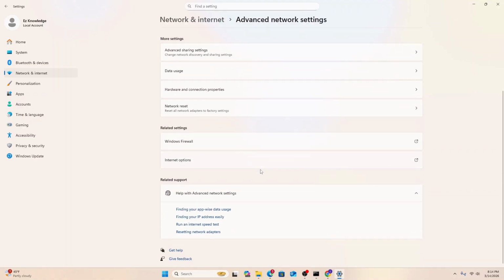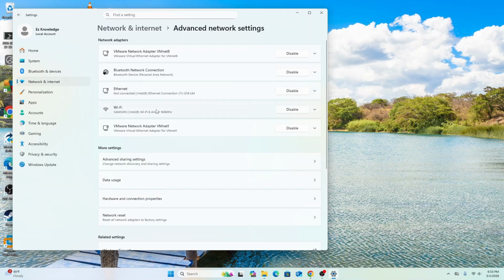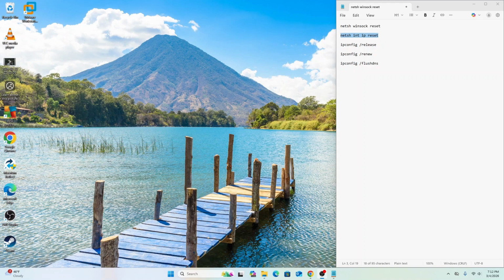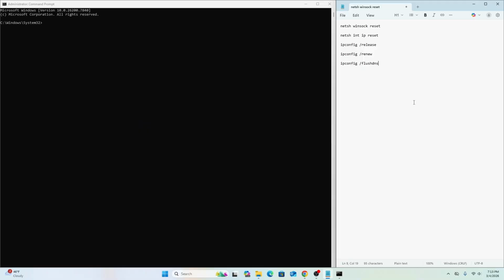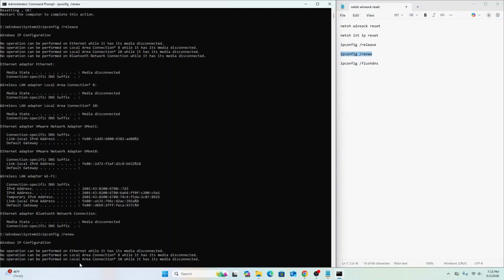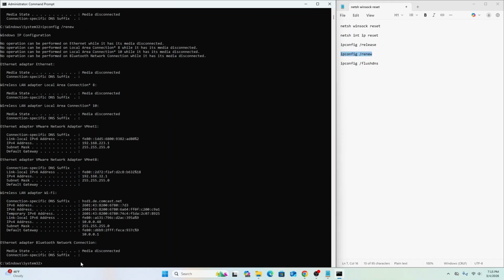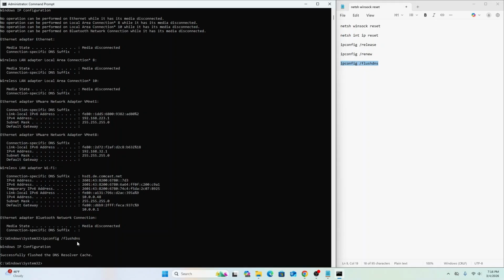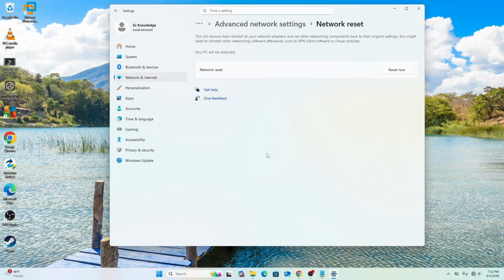WiFi Connected but No Internet? Try These 4 Fixes (Windows 11)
If your WiFi says connected but you still have no internet, this video will show you several quick fixes that usually solve the problem in Windows 11.

This is a very common issue where your computer connects to WiFi but websites and apps will not load.

In this tutorial we cover:

✔ Restarting your router
✔ Restarting the WiFi adapter
✔ Resetting network settings using Command Prompt
✔ Performing a full network reset

These troubleshooting steps work for most Windows network connectivity problems.